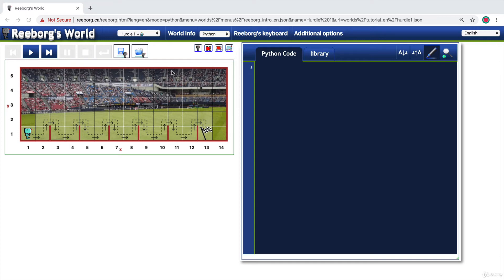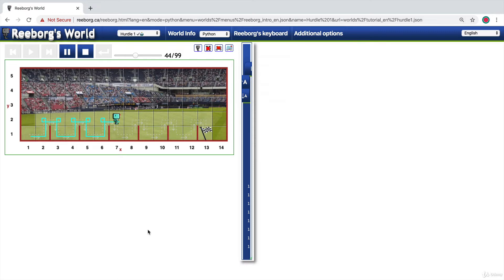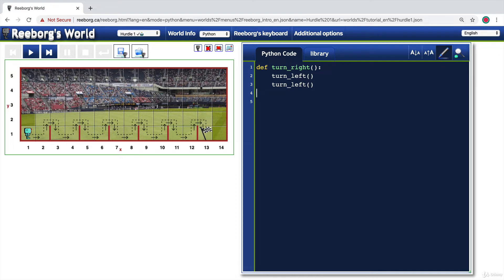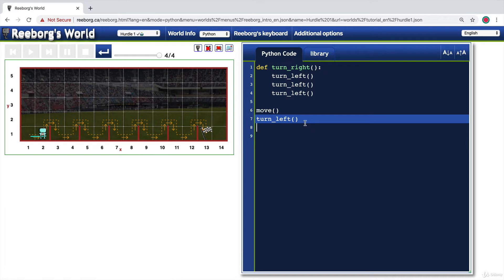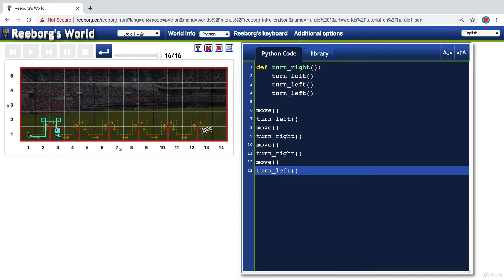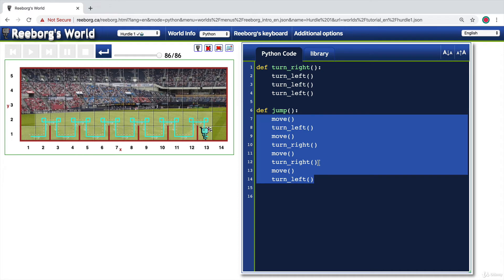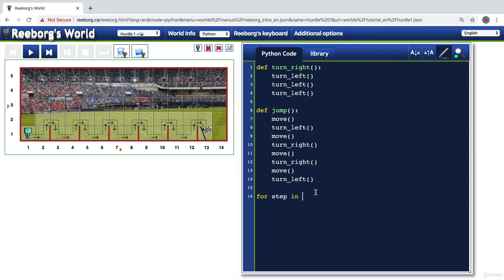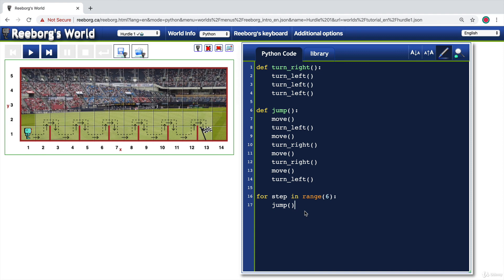The Hurdles Loop Challenge | 100 Days of Code: The Complete Python Pro Bootcamp for 2022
• Web Scraping
• Beautiful Soup
• Selenium Web Driver
• Request
• WTForms
• Data Science
• Pandas
• NumPy
• Matplotlib
• Plotly
• Scikit learn
• Seaborn
• Turtle
• Python GUI Desktop App Development
• Tkinter
• Front-End Web Development
• HTML 5
• CSS 3
• Bootstrap 4
• Flask
• REST
• APIs
• Databases
• SQL
• SQLite
• PostgreSQL
• Authentication
• Web Design